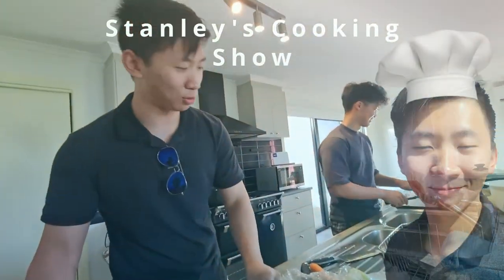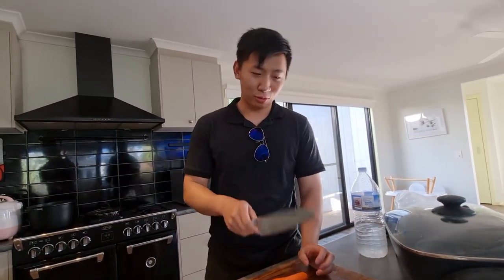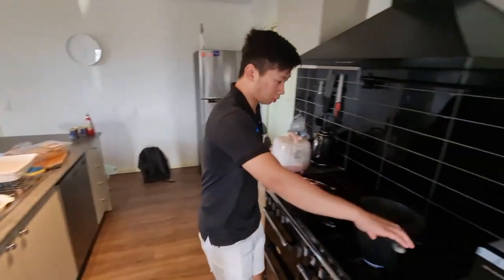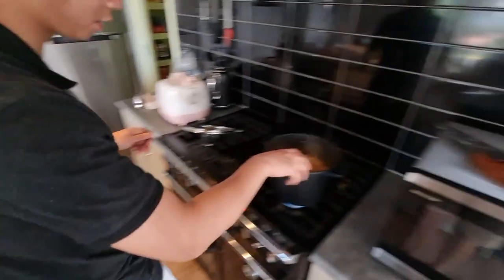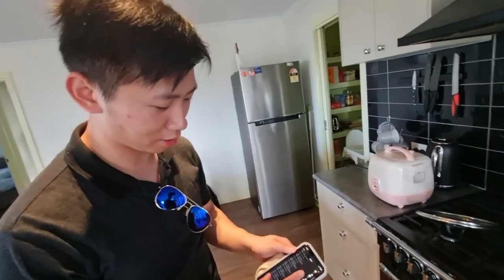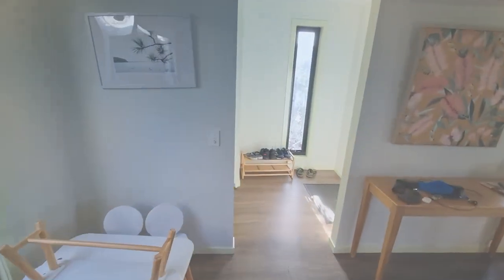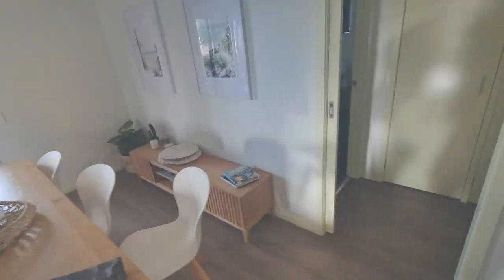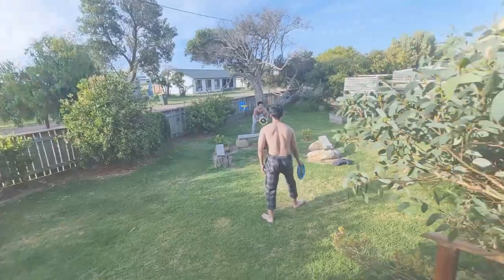Wilson Prom Road Trip 2023 [Stan's Vlogs]